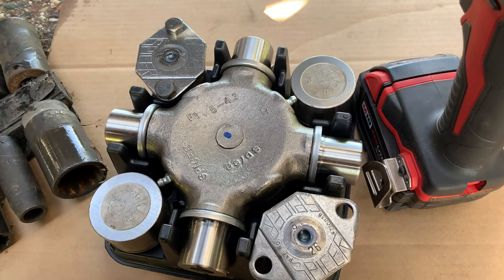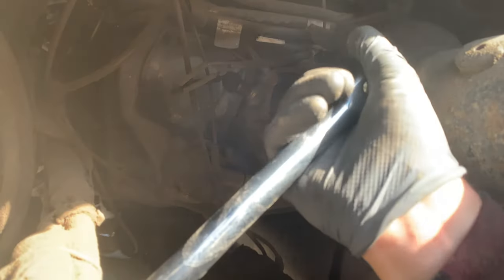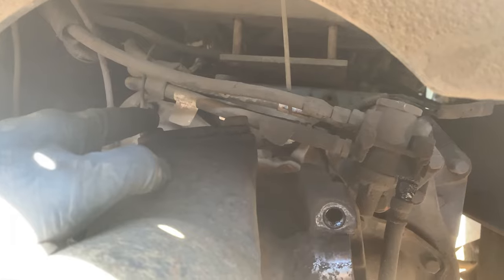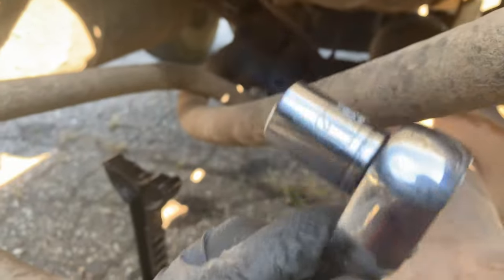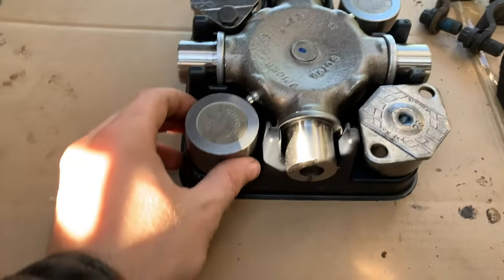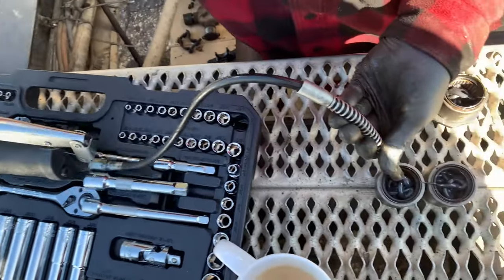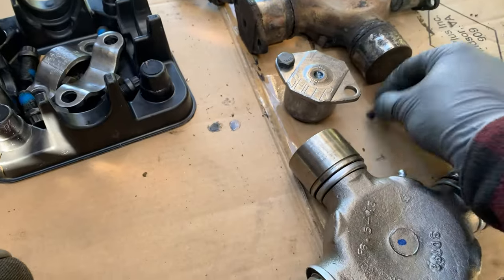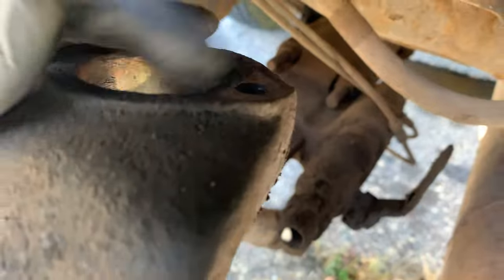Replacing Universal Joints On My 1991 Peterbilt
Noticed my driveshaft on my 1991 Peterbilt 379 has some play in it. Decided to replace the U-Joint before it gets worse. Pretty easy and straight forward job, Enjoy.